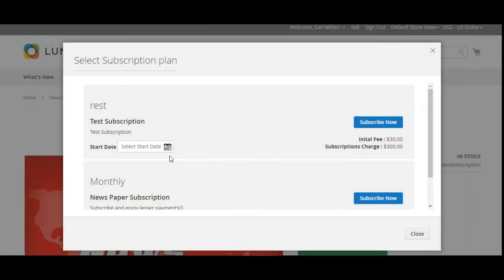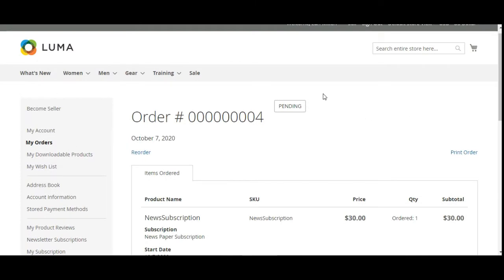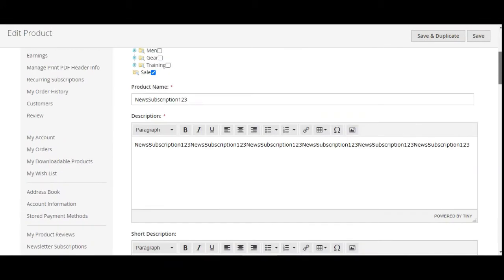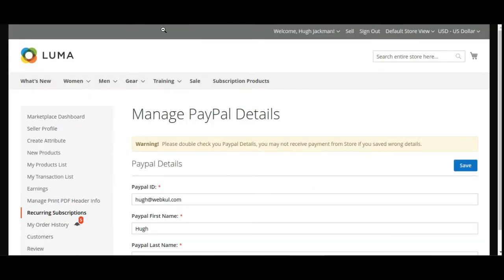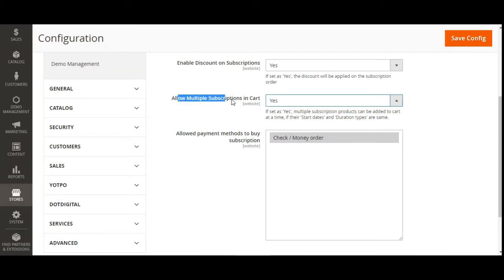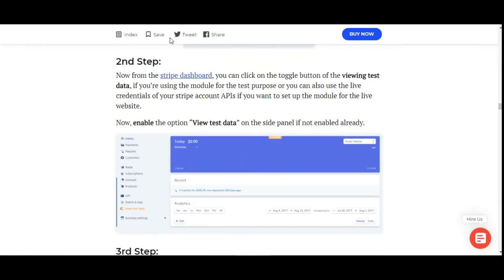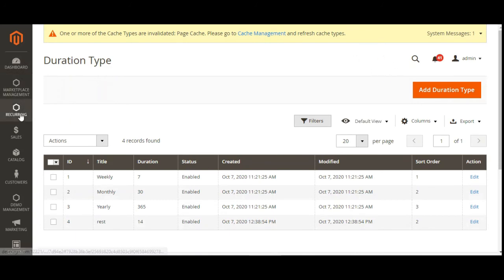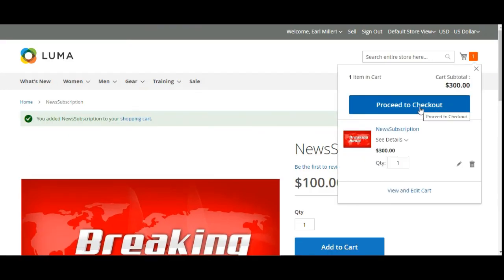Magento 2 Multi Vendor Recurring Payments & Subscription Plugin - Working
This extension facilitates the admin of the store and the sellers as well to create and manage subscription products.

Moreover, both the admin and the sellers have leverage as they can manage subscriptions & recurring payments for their store's products.

It is extremely beneficial in a way that it eases and automates the scenario of future payments for the customers. This way they will not have to log in to their accounts for each and every billing cycle.

2. Raise a Ticket via our HelpDesk system